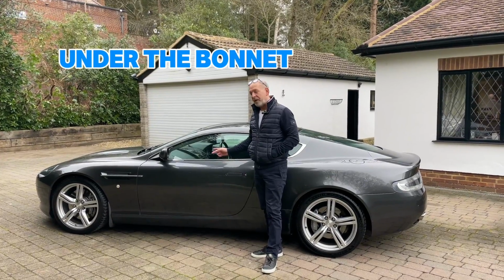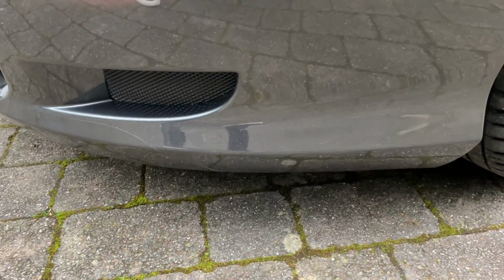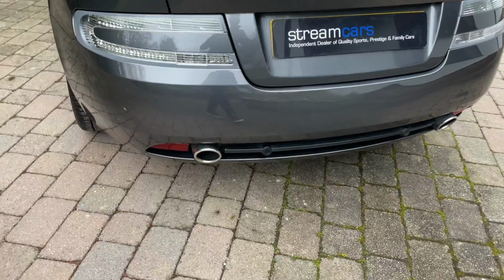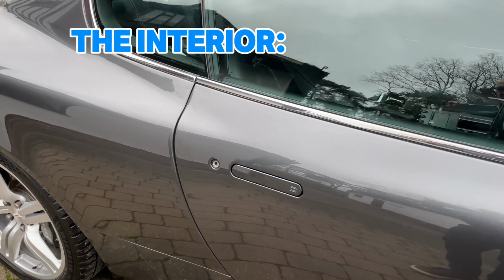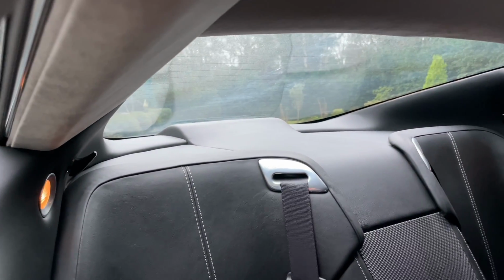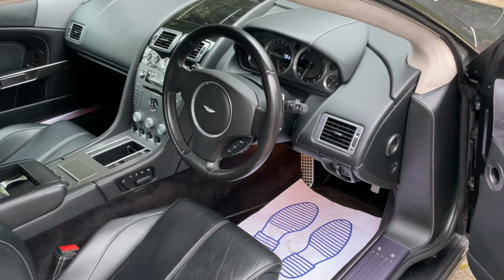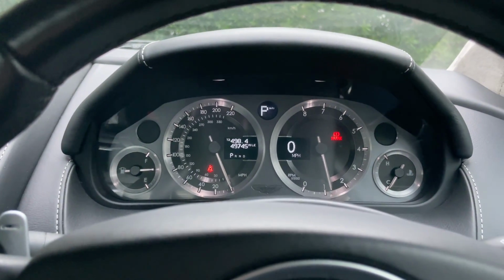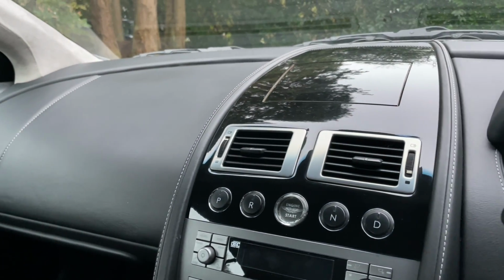THE GUIDE TO BUYING AN ASTON MARTIN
If you're thinking about buying an Aston Martin, look no further! l'Il break it all down for you in this video.

I'm Kevin from Stream Cars, Bagshot. I hope you like my content.